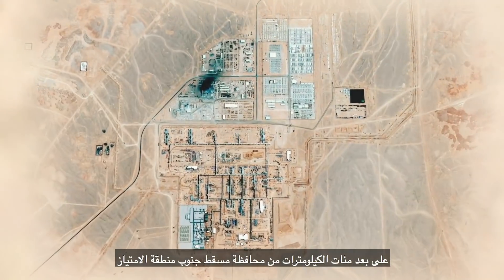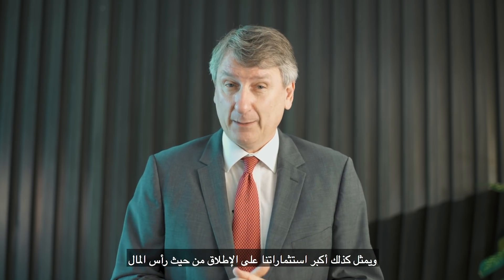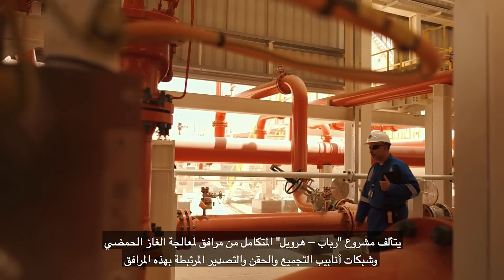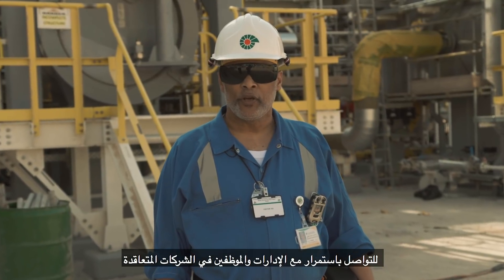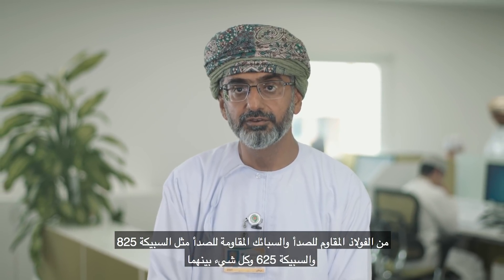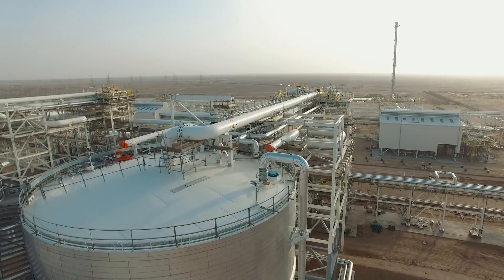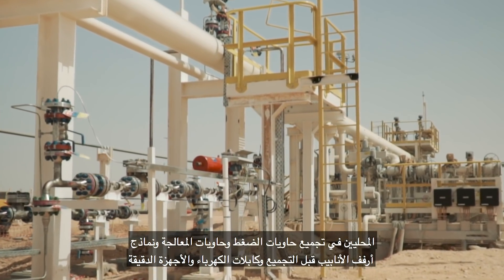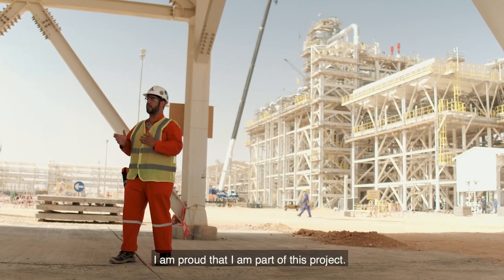Rabab Harweel integrated project (RHIP) | مشروع رباب هرويل المتكامل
Rabab Harweel integrated project (RHIP) is the largest ever project in PDO’s history. A workforce of more than 8,000 has been deployed to the US$4.7 billion RHIP, which will add in excess of 500 million barrels of oil equivalent reserves.
As well as giving an overview of the design, construction, scale and complexity of the strategic scheme, the video also focuses on important aspects of the mega sour project such as safety and In-Country Value.